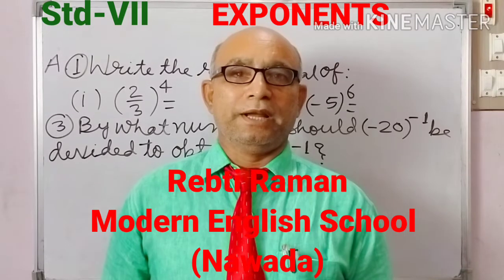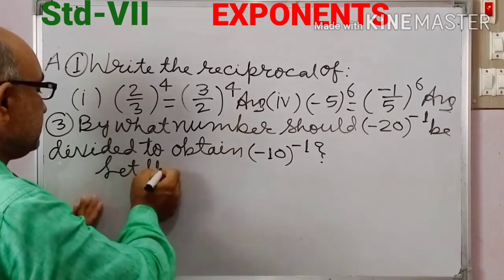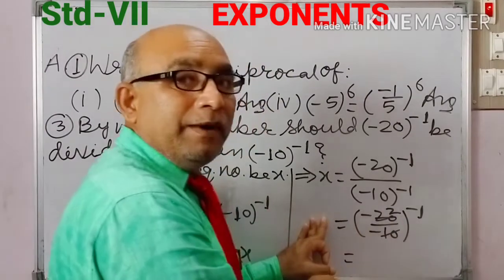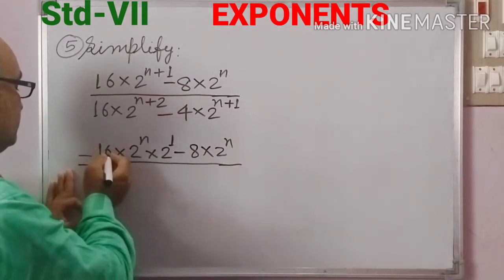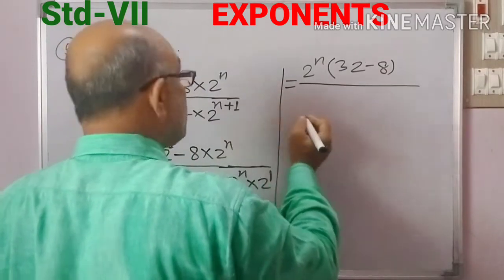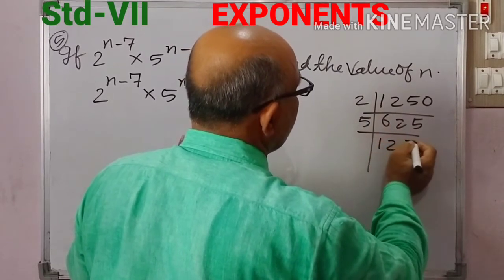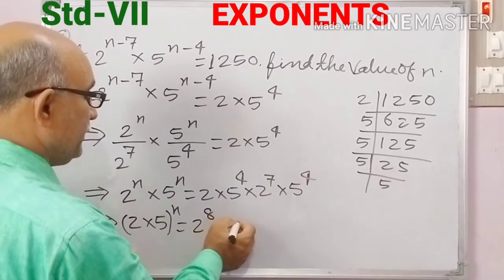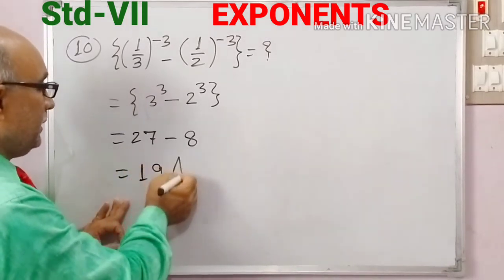Class-7th( Maths)CH-5 .Exponents Test paper-5 By Rebti Raman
Rebti Raman (Solve Test Paper-5)